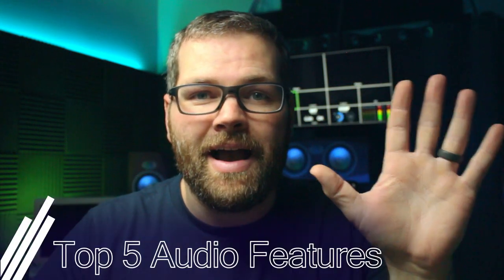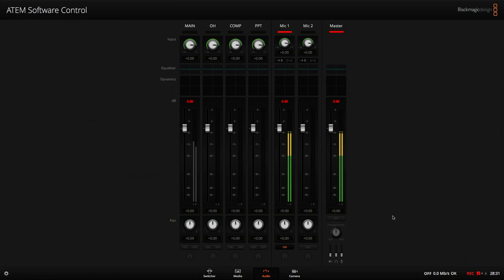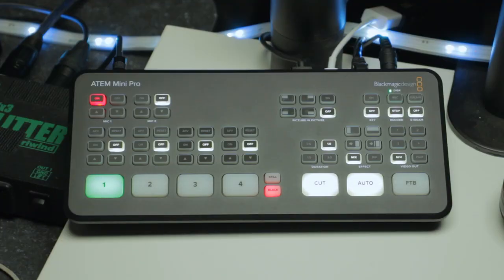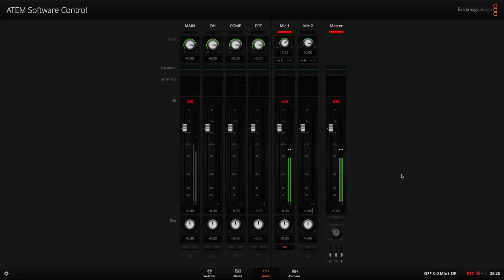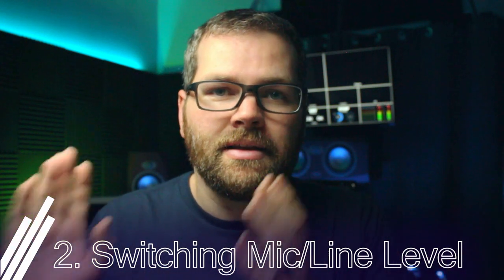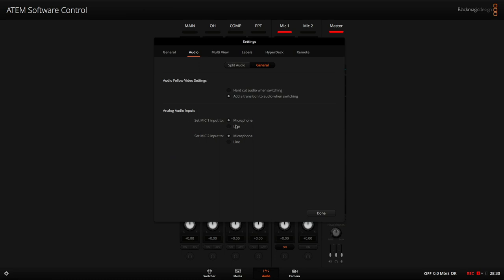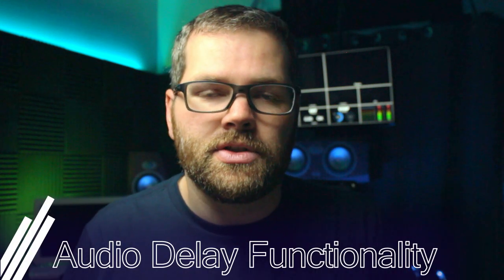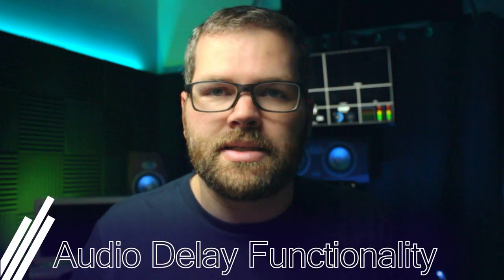Top 5 Audio Feature on the ATEM Mini, ATEM Mini Pro, and the ATEM Mini ISO (The Good Stuff!)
If you need some extra help with your setup, feel free to book a one on one consultation with me, and hopefully I can help!

In this video we look at my Top 5 Audio Features that we have on the ATEM Mini, Pro, and ISO.  Hopefully these few ideas can help improve your broadcasts!

Get the Pro or regular ATEM Mini below
ATEM Mini Pro (Retails for $595 U.S.)
ATEM Mini (Retails for $295 U.S.)

Table of Contents:
00:00 Intro
01:25 1 - Physical Tactile Hardware
03:14 2 - Switching Mic/Line Level
06:25 3 - Stereo Line Inputs
07:44 4 - Splitting Inputs
12:37 5 - Built-In 12x2 Mixer
14:16 Bonus Feature 1
18:13 Bonus Feature 2

* 18-55mm Lens
* 24mm Prime Lens
* Wireless System:
* Lav Mic:
* Audio Interface
* Cheap Radio Arm for Microphone:
* Cheap Tripod Extension: